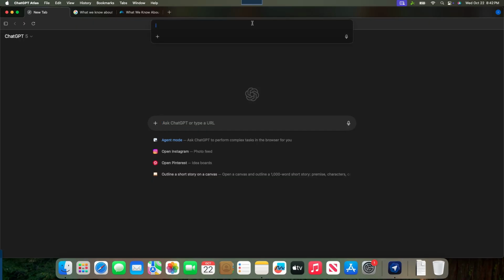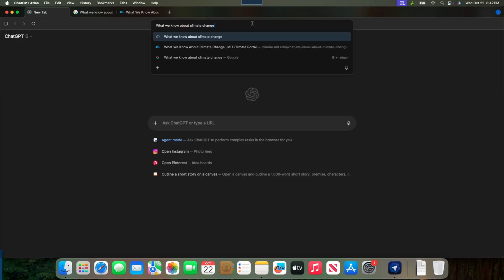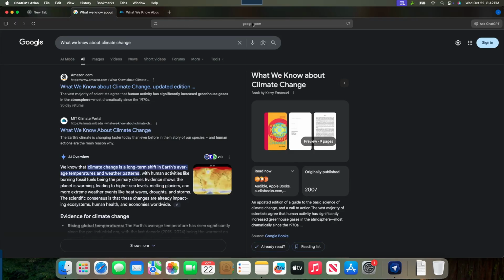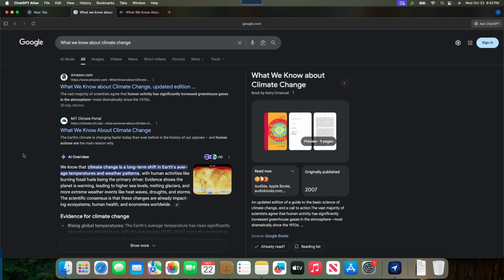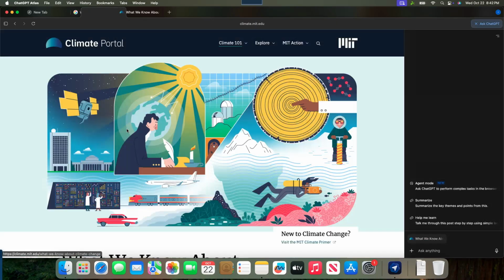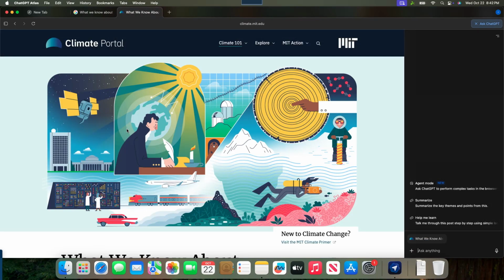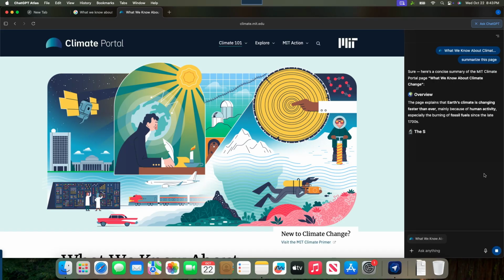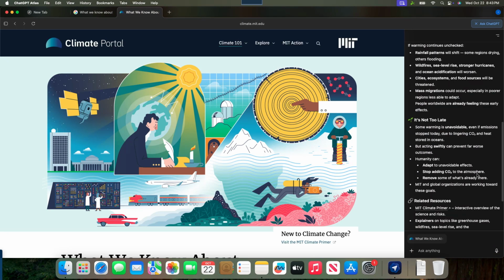How to Summarize Any Website with ChatGPT Atlas